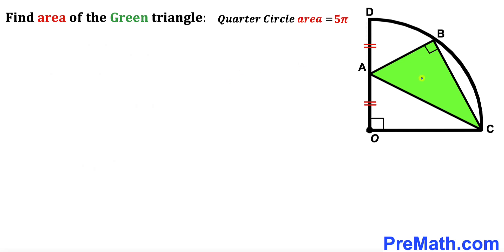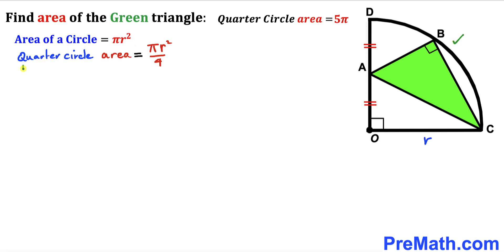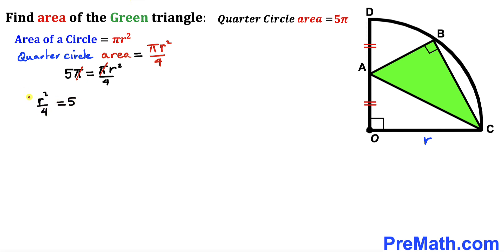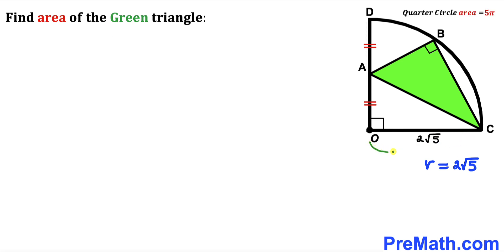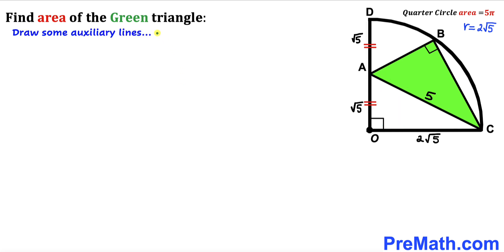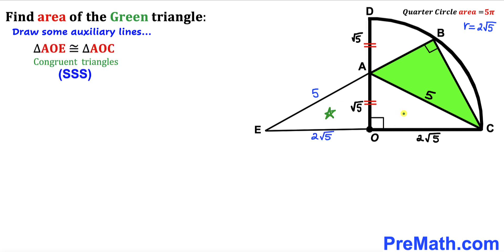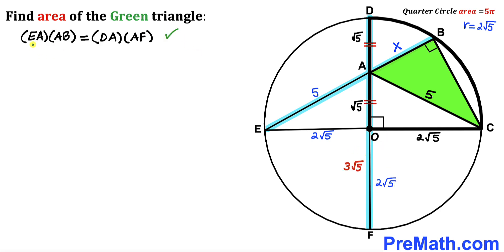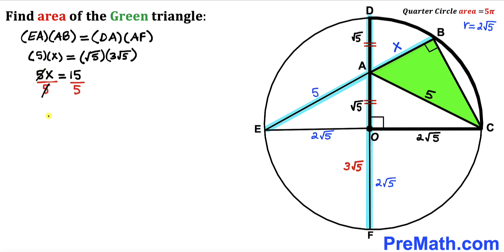Can you find the area of the Green shaded triangle? | (Quarter Circle)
Learn how to find the area of the Green shaded triangle. Important Geometry and Algebra skills are also explained: Intersecting Chords theorem; Pythagorean theorem; Thales' theorem; area of the triangle formula; area of the circle formula. Step-by-step tutorial by PreMath.com

blackpenredpen
Andy Math
math olympics
olympiad exam
math olympiada
British Math Olympiad
olympics math
olympics mathematics
Number Theory
mathcounts
math at work
Pre Math
Olympiad Mathematics
Olympiad Question
Geometry
Geometry math
Geometry skills
Right triangles
imo
Competitive Exams
Competitive Exam
Calculate the length AB
Pythagorean Theorem
Right triangles
Intersecting Chords Theorem
coolmath
my maths
mathpapa
mymaths
cymath
sumdog
multiplication
ixl math
deltamath
reflex math
math genie
math way